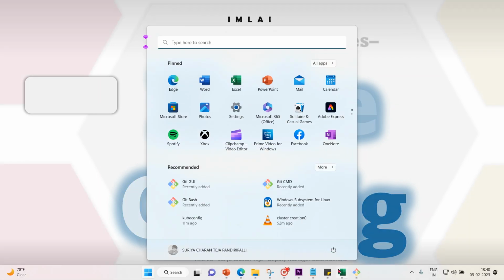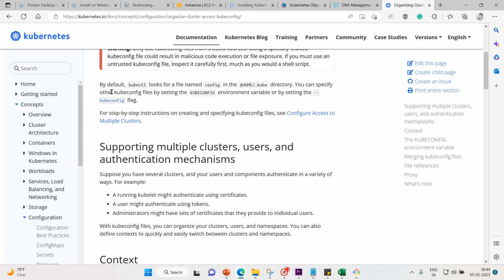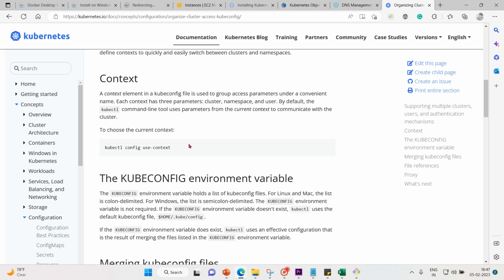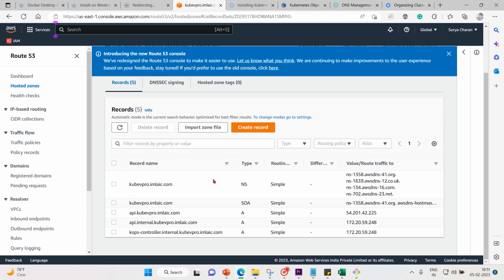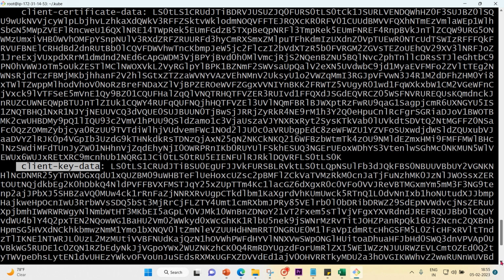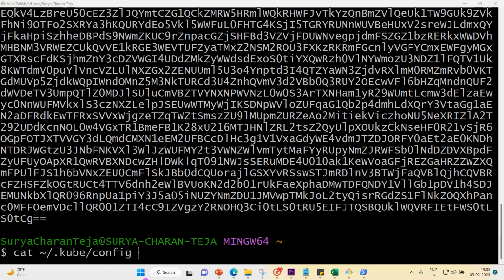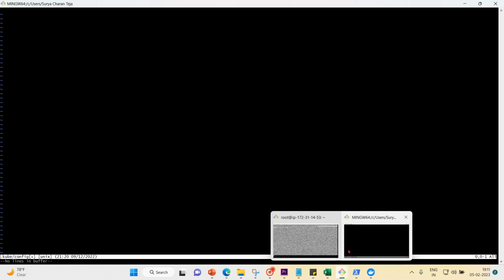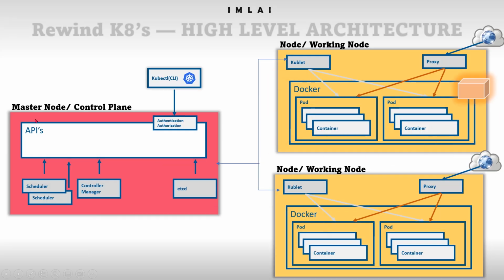13 working with config file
13 working with config file